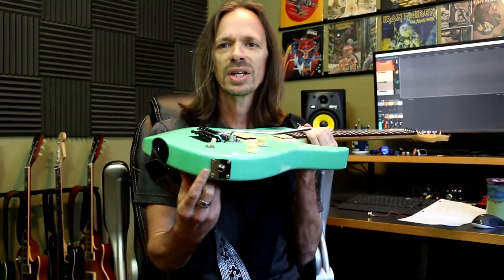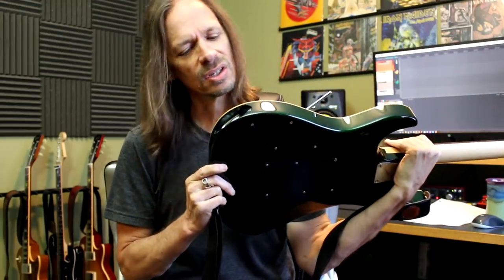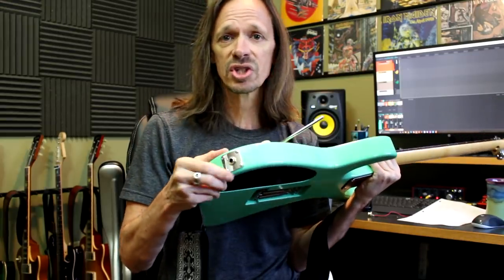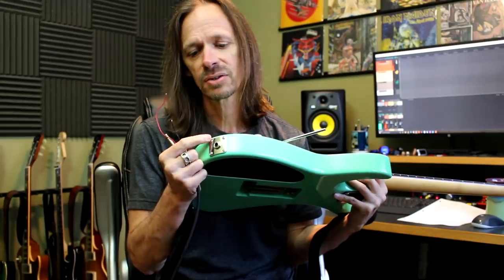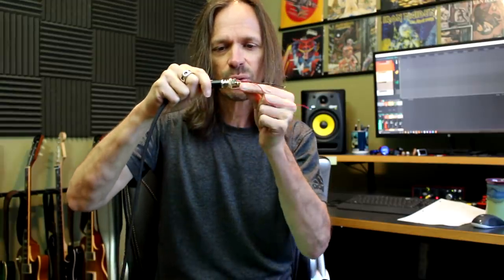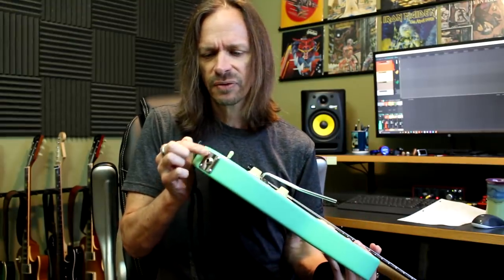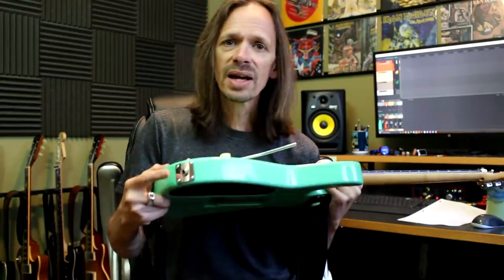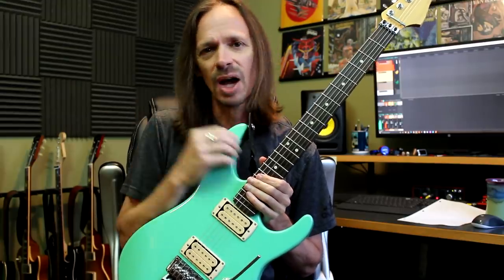How to Install Jack Plates on Your Guitar